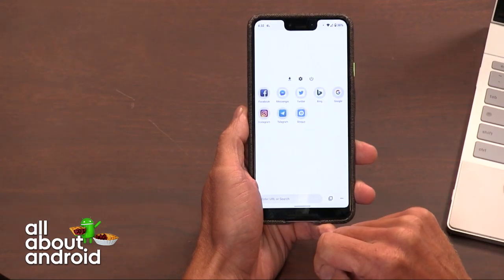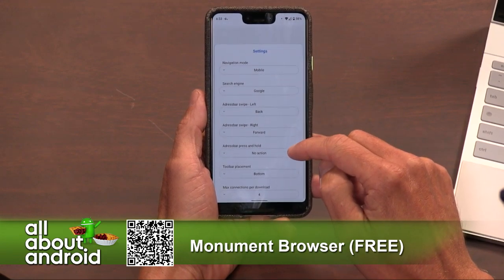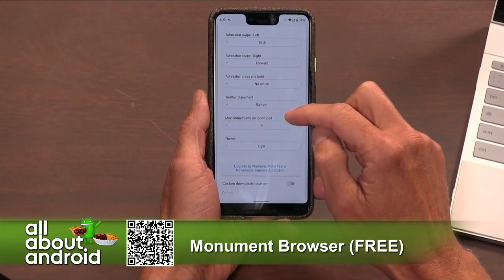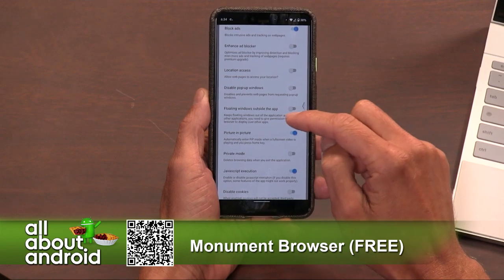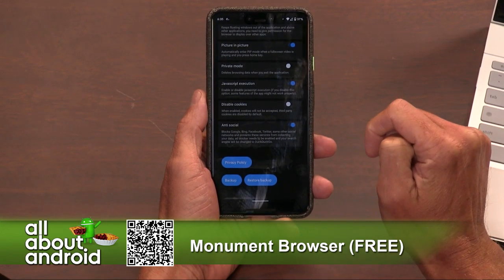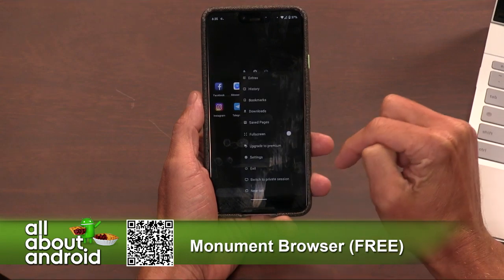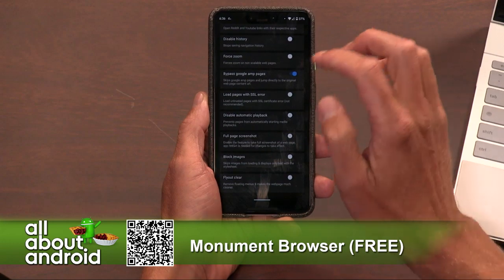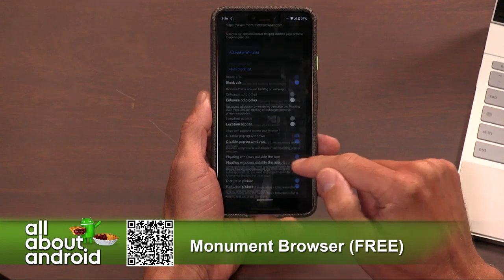Monument Browser for Android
Ron Richards from the All About Android podcast reviews Monument Browser for Android, a privacy-focused browser with tons of customization features and dark mode!